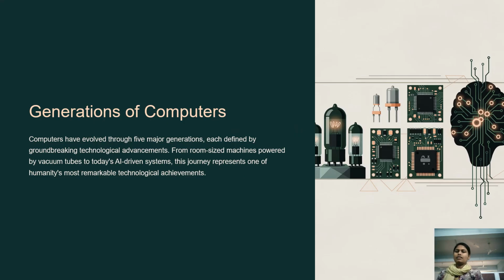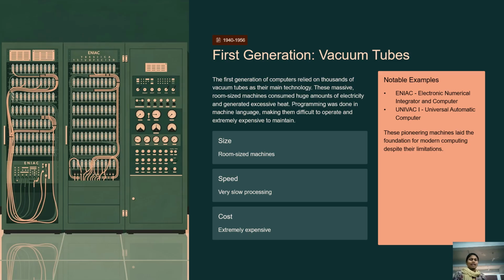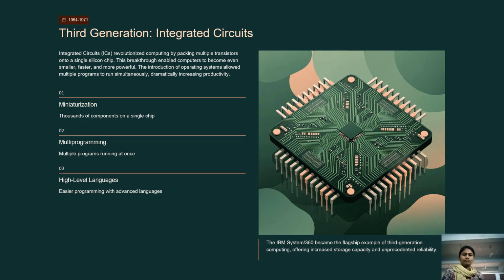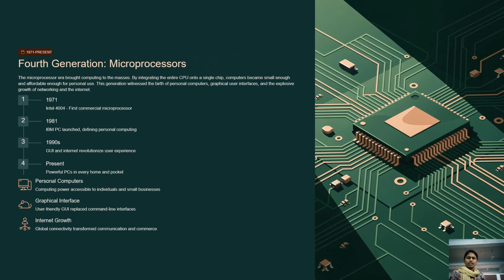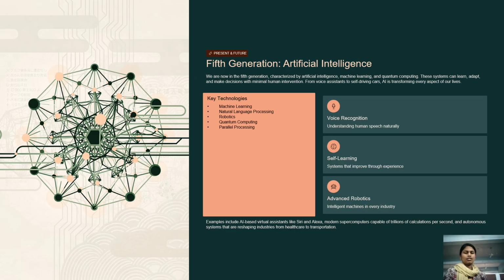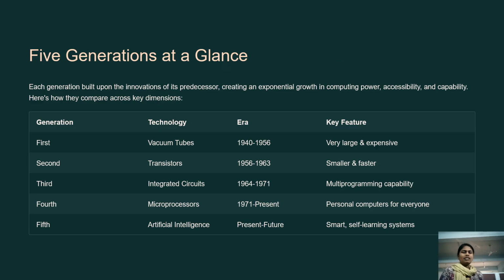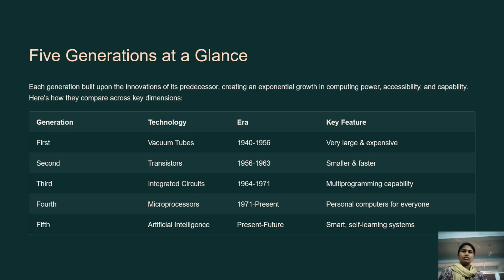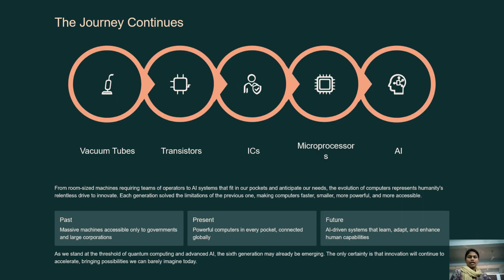generations of computer lecture 4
generations of computer lecture 4 - By Bhawana Yadav